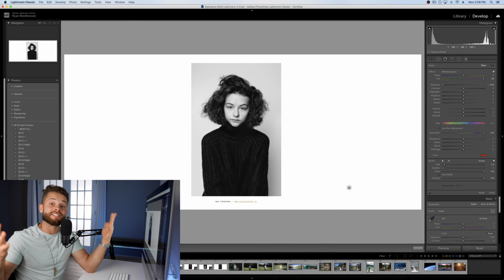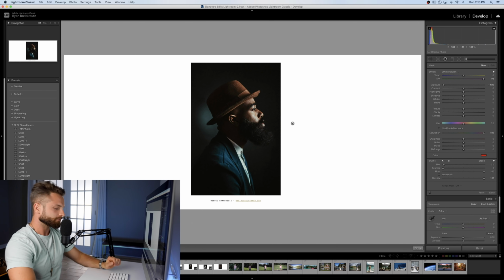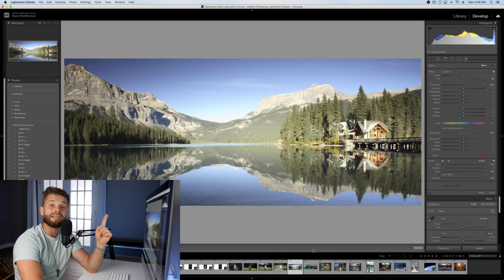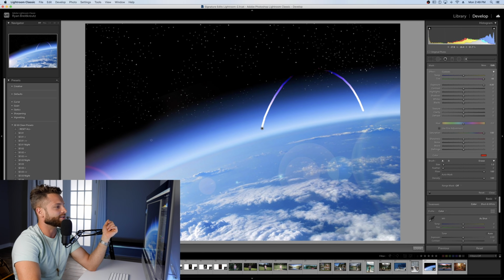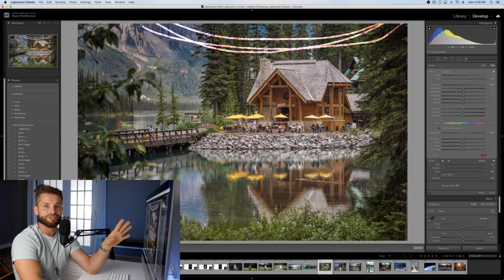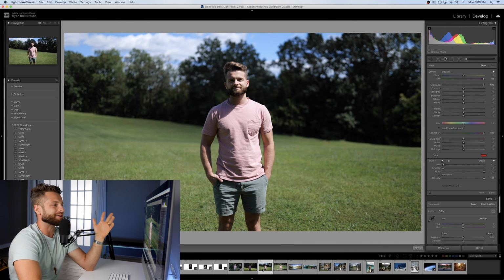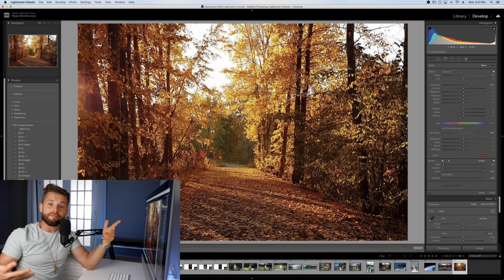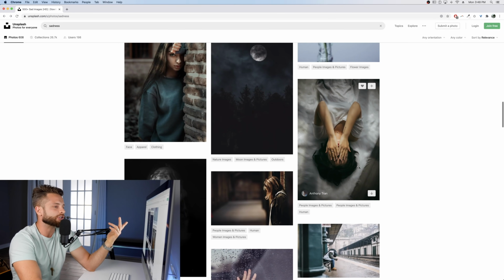Bad Lighting Is KILLING Your Photography!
Learn 6 absolutely essential lighting techniques for cinematic portraits, luscious landscapes and creating photos that IMPACT. Improving your lighting will instantly improve every aspect of your photography.

 In this lighting tutorial we'll unpack 6 essential lighting techniques for cinematic portraits, learn the difference between lighting terms like soft light, hard light, diffusion, key lights etc, and show you step by step how to recreate different lighting effects.

Do you know the difference between rembrandt lighting and loop lighting? How about split lighting, clamshell lighting and butterfly lighting? Learn how key lights work, how to do basic studio lighting setups for glamour, portraits and indoor studio photography, and more importantly how to take those lighting concepts and apply them to everyday beginner photography without any lighting equipment.

By the end of this video you'll have a firm grasp on the basics of photography lighting, and how to use light, color and shadow to tell better stories in your photography and videos.

And for anyone wondering...

💻 **COMPUTER/EDITING**
* 16-inch MacBook M1 Pro + 16GB RAM 🍏
* 27-inch Apple Display 🖥️

**🎤 AUDIO**
* 1/8 inch extension to plug mic into camera 🔌